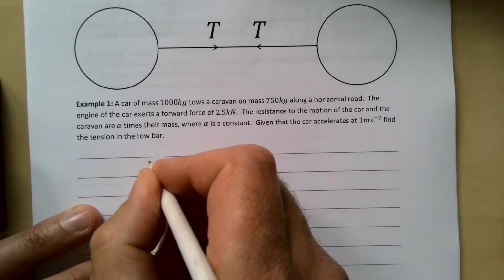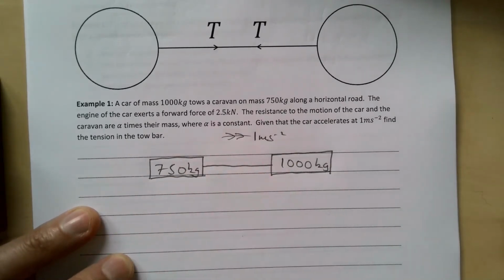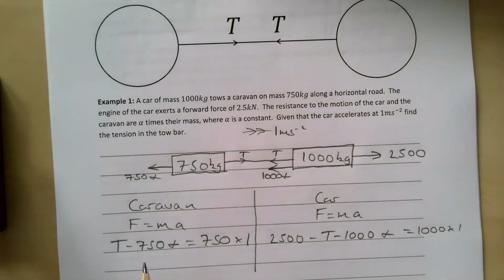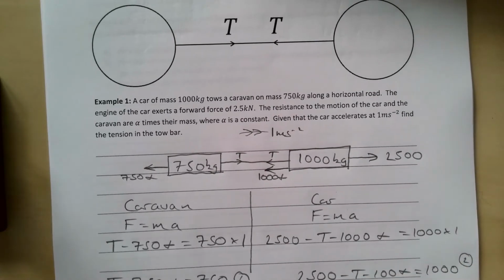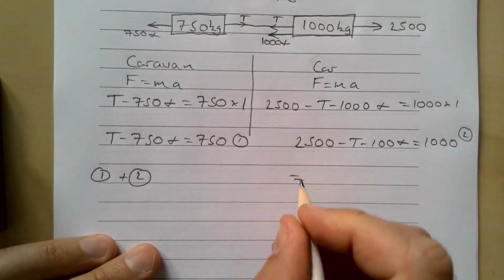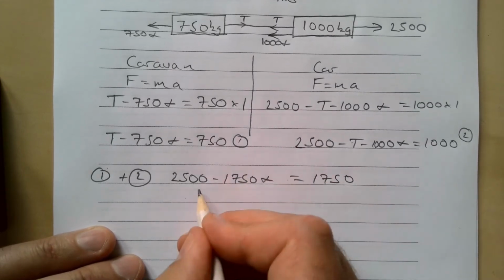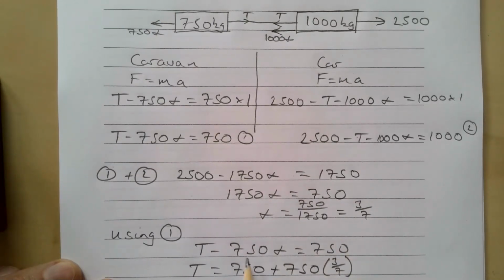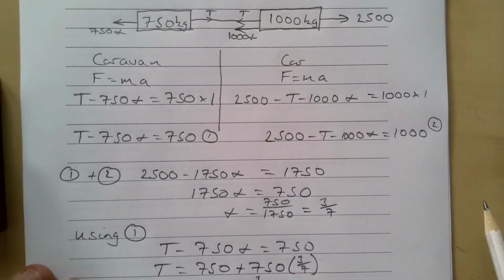CGS - AS Mechanics - notes - cpt 2 - b - connected particles